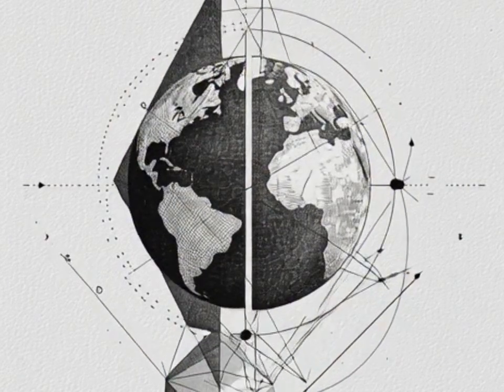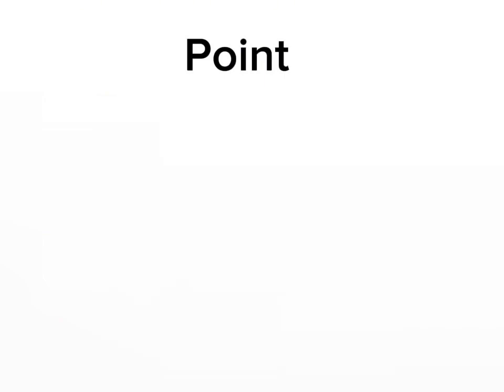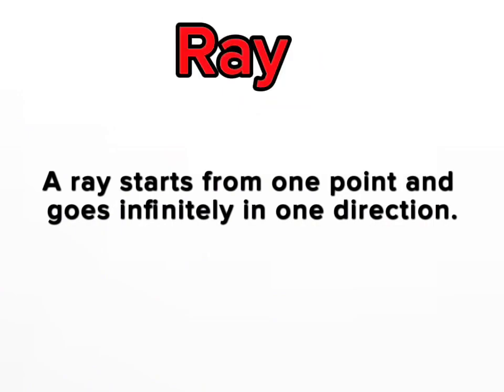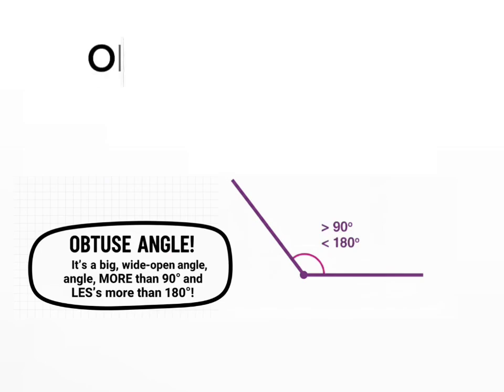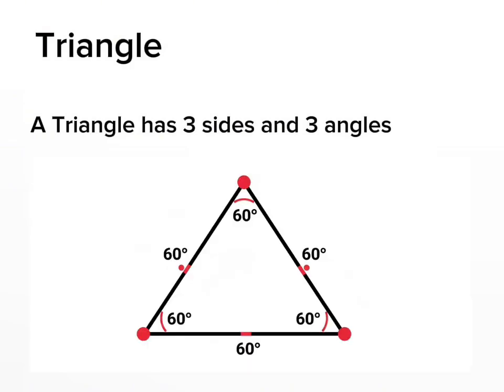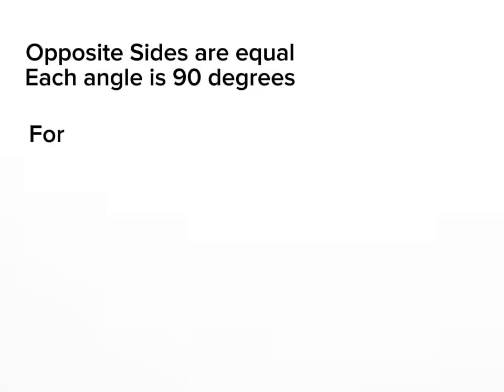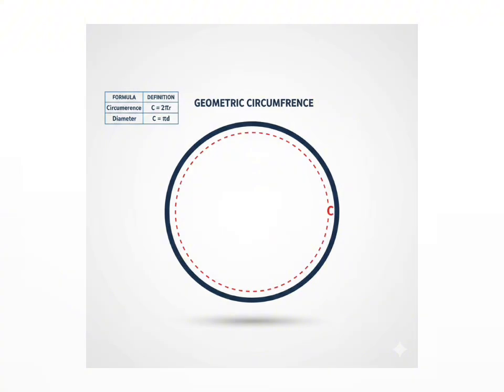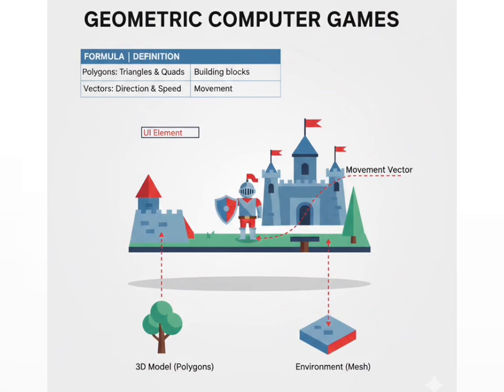Basics To Real Life Examples | Geometry | explained | LearnEZ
In this video, we cover the fundamentals of Geometry in a clear and easy-to-understand way.
This lesson is designed for students who want to build a strong foundation in geometry before moving to advanced topics.

You’ll learn the core concepts step by step, with simple explanations and real-life connections.

📘 Topics Covered:
 • What is Geometry
 • Point, Line, Line Segment & Ray
 • Types of Angles (Acute, Right, Obtuse, Straight, Reflex)
 • Basic Shapes (Triangle, Square, Rectangle)
 • Circle (Radius & Diameter)
 • Introduction to Perimeter & Area
 • Real-life applications of Geometry

This video is suitable for:
 • Anyone who wants to revise geometry basics

📌 Watch till the end to understand geometry concepts clearly and confidently.